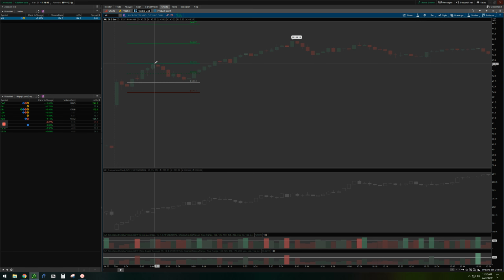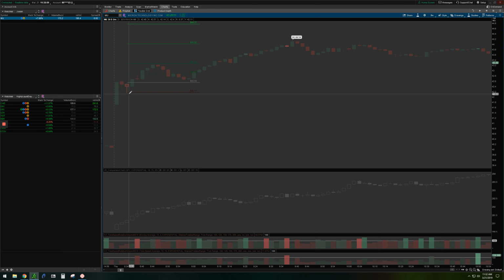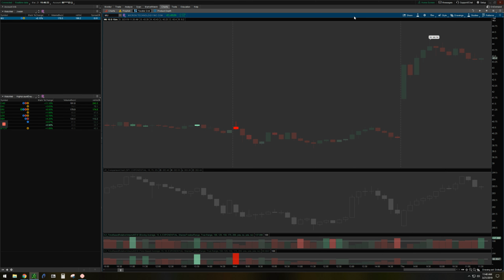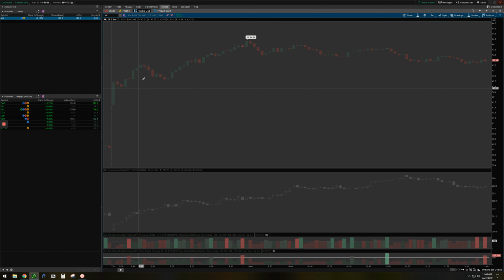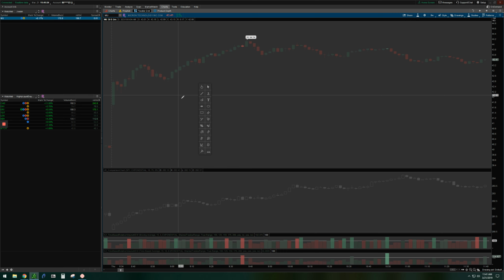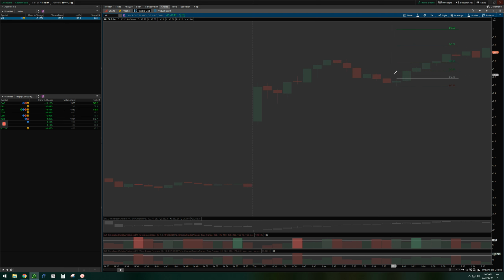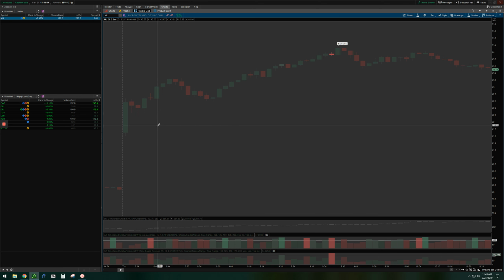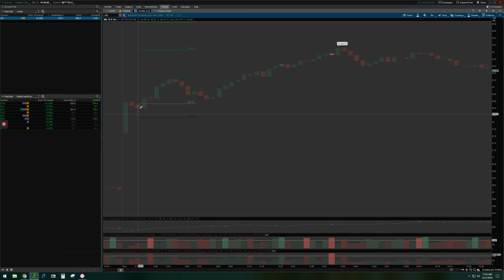ACTUAL Price Action Secrets Revealed, Part 1: stock + bitcoin market today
In this video Josiah goes over some stock and bitcoin price action secrets regarding how pivot points develop in trends, and how they are proportional to prior price action trades.

A lot of people think price action and how markets move is completely a mystery and/or random. But markets are still driven by cause and effect -- actual orders by actual people who trade with actual trading methods and plans. So although price action is somewhat random most of the time, at certain times (during trends) market cause and effect becomes much more clear.

This video goes over some principles that can be used to identify good price targets for stocks, forex, the Dow, and futures trades in the market today. These targets can be used in day trading live, whether you trade an indicator based trading system, or take the actual price action trades mentioned here. Knowing these forces are at work can help you hone your targets and make better trades in general.